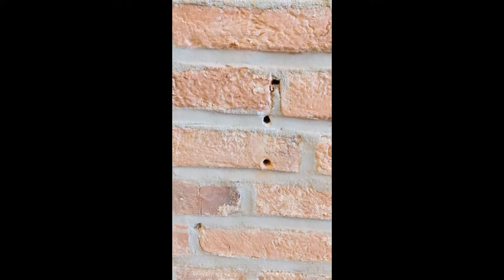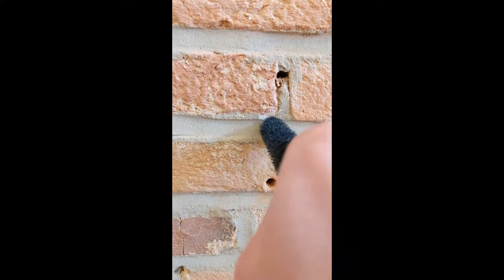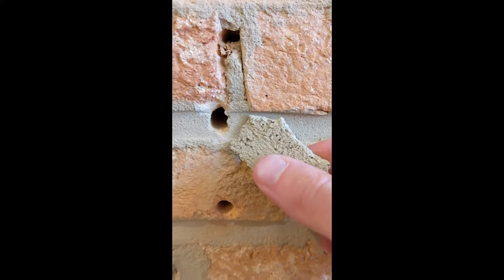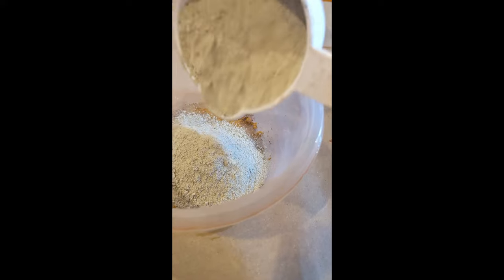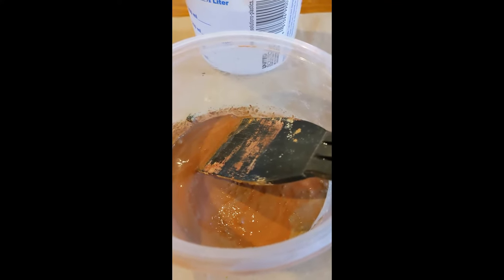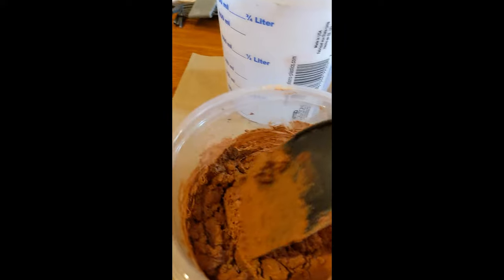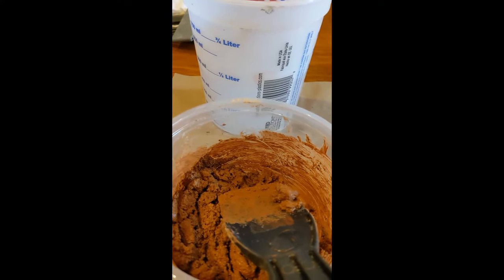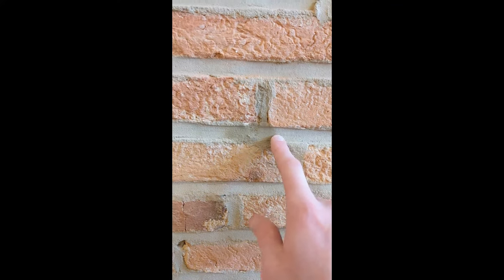Repair Holes in Brick or Mortar - The Right Way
Fix the holes the right way and get the perfect color match every time.